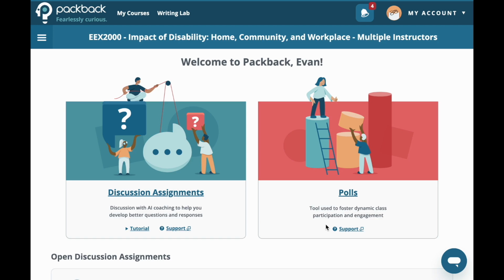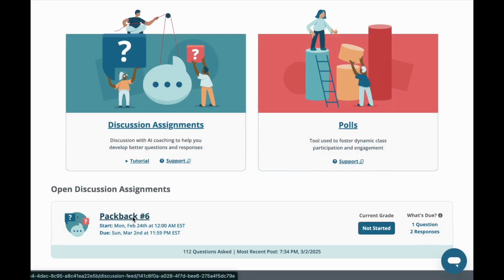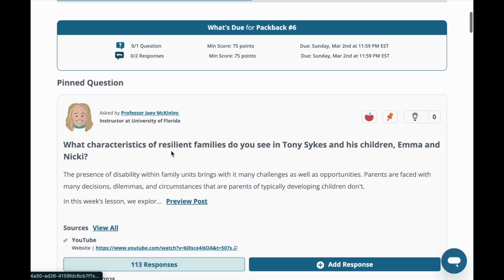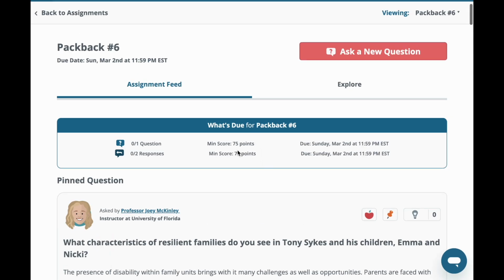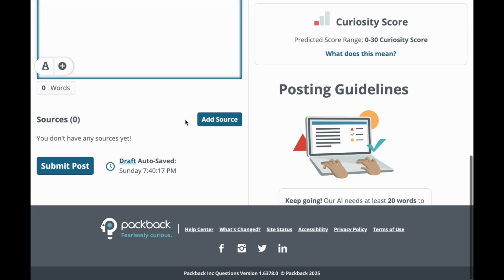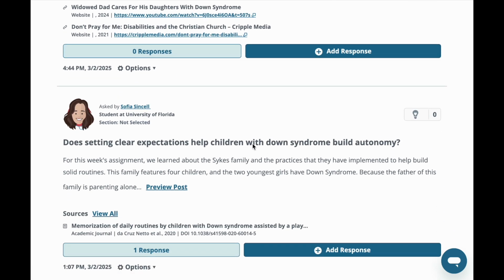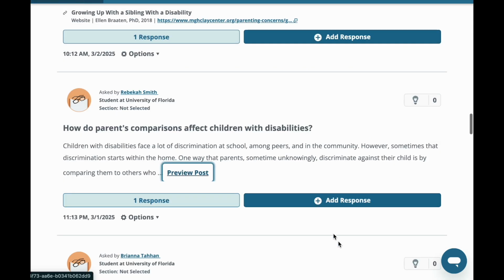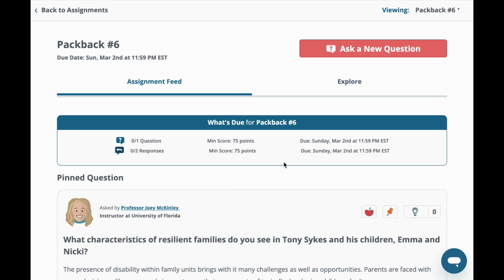Creating and Responding to Posts in Packback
This video outlines how to respond to posts in Packback and create questions of your own!